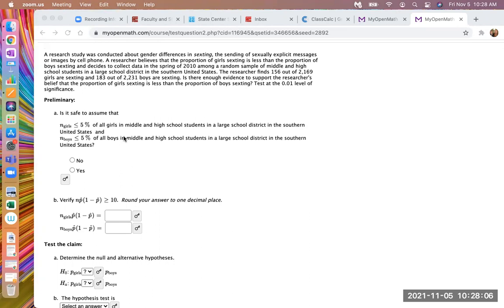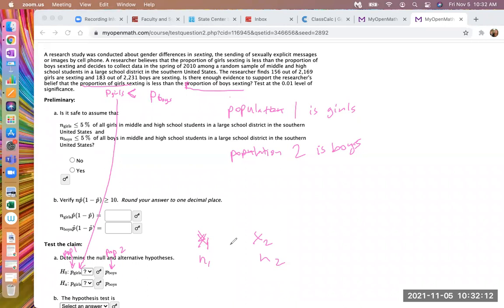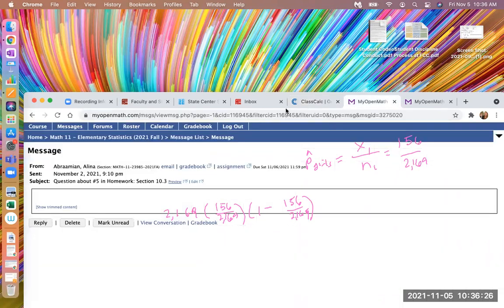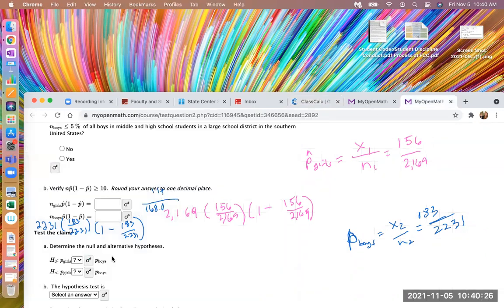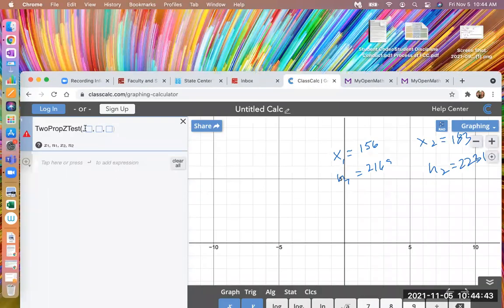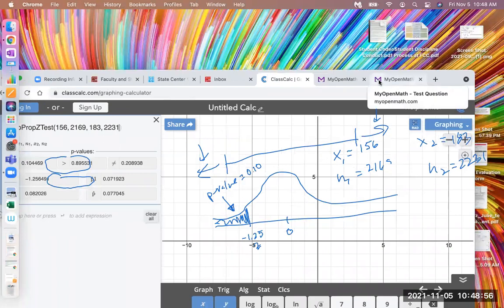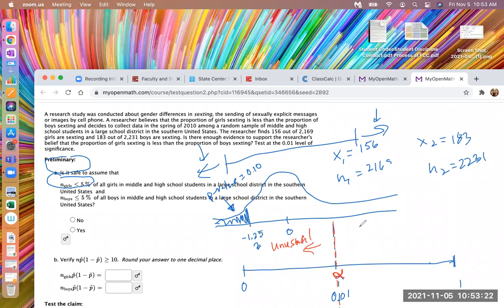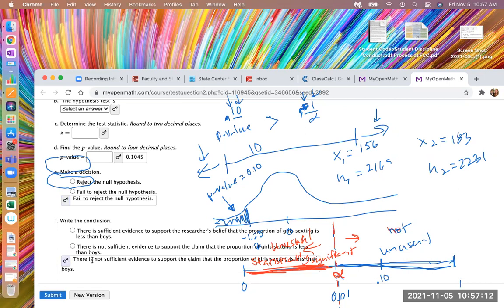Hypothesis testing- 2 prop (10.3 OS)